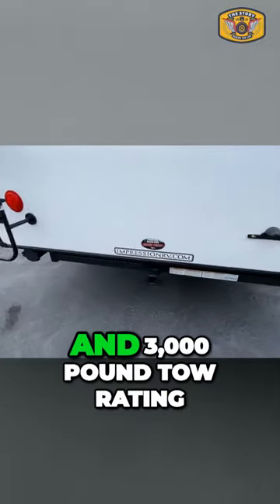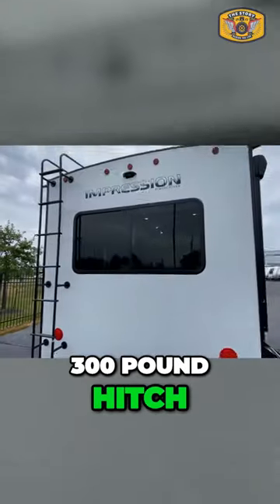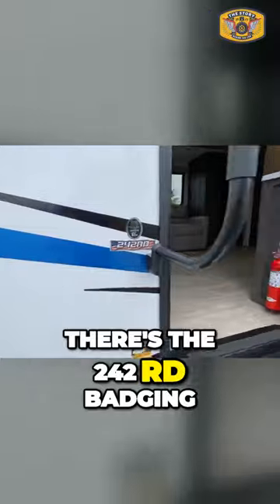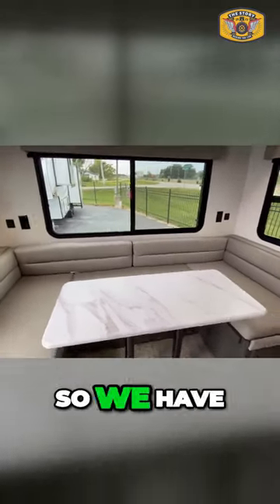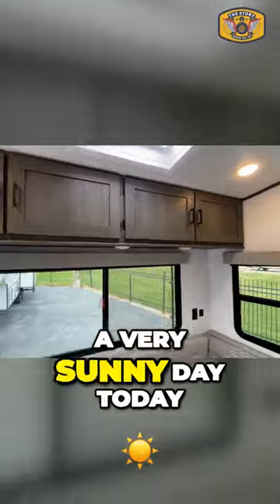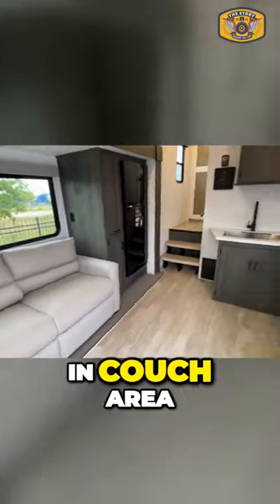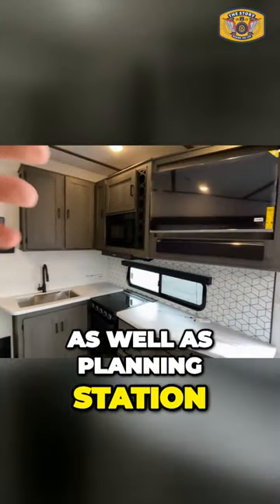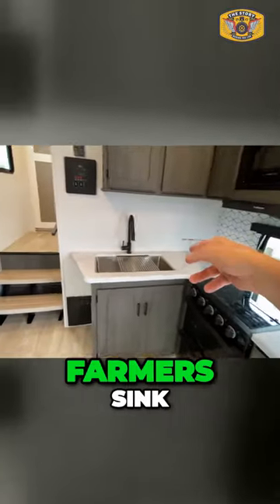Ultimate RV Interior in the Forest River 242RD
2024 FOREST RIVER IMPRESSION 242RD

MSRP $57,653

Number Of Fresh Water Holding Tanks: 1

Number Of Gray Water Holding Tanks: 1

Number Of Black Water Holding Tanks: 1

Sidewall Construction: Fiberglass

Number of Slideouts: 1

Power Retractable Slideout: Yes

Number of Awnings: 1

Awning Length (ft): 17

Power Retractable Awning: Yes

Number Of Oven Burners: 3

Max Sleeping Count: 6

Heater (BTUs): 35000

Water Heater Pump Power Mode: Electrical / Propane

Water Heater Tank Bypass: Yes